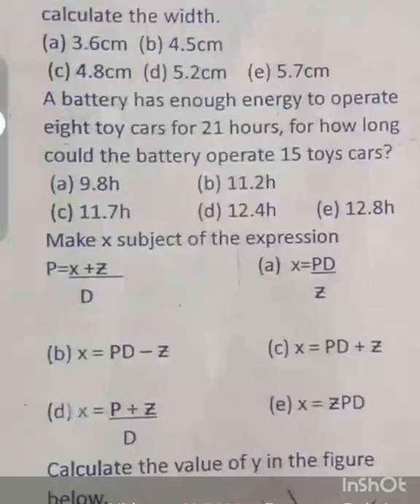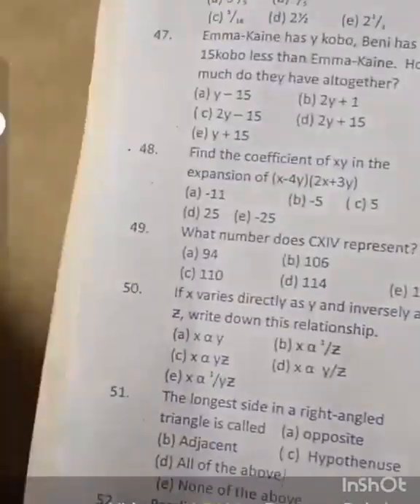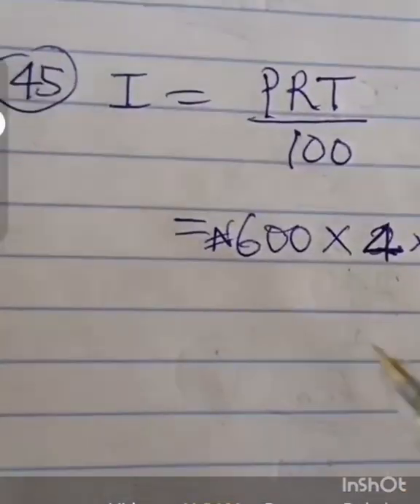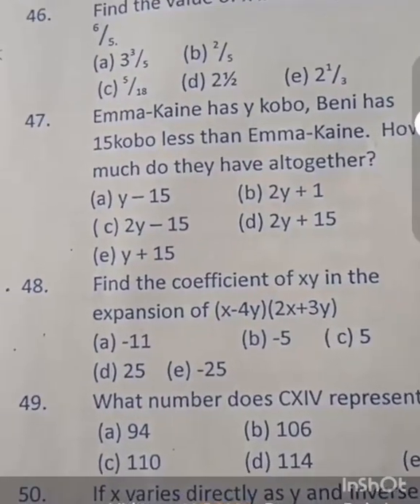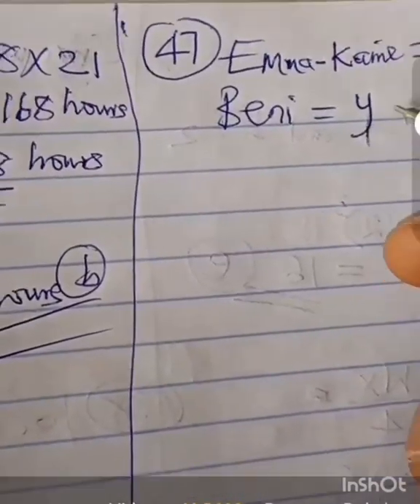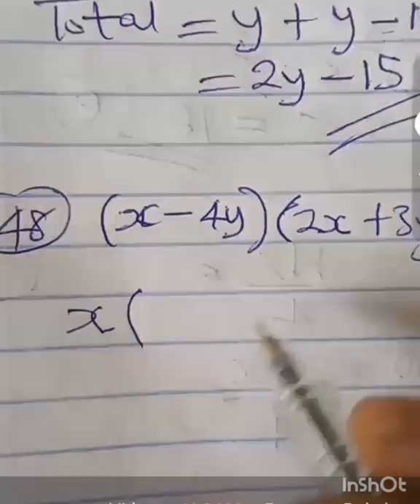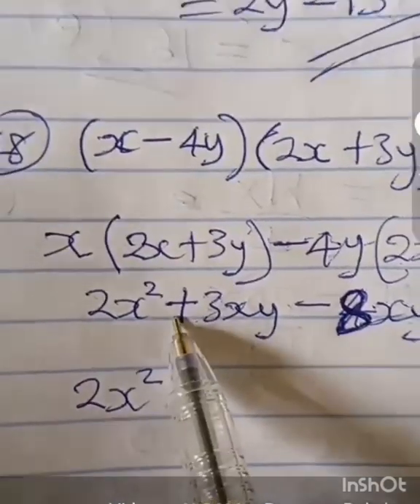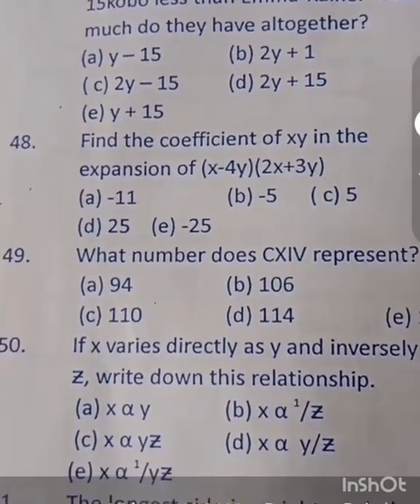Junior WAEC Mathematics Objective 2013 part 10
Complete Solved junior WAEC mathematics objective Questions for year 2013. In this part 10, Questions Number 44 to 48 are solved and well explained.

Share it in all groups and watch God bless you for contributing to the destiny of a student right now.